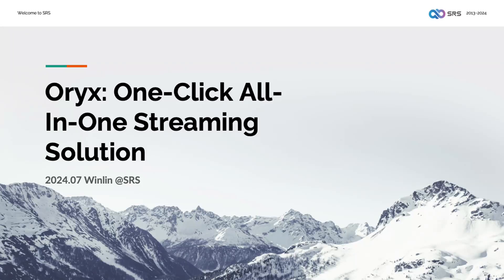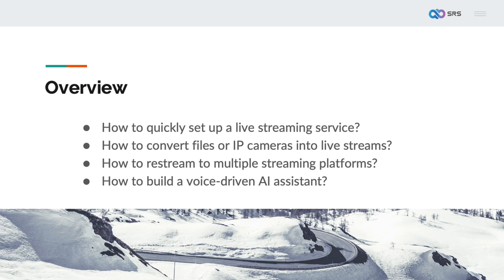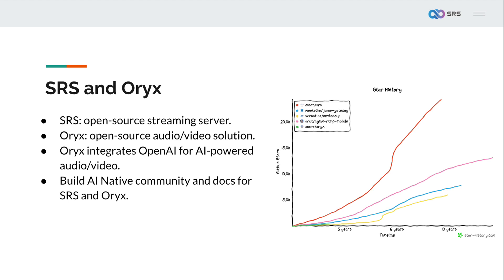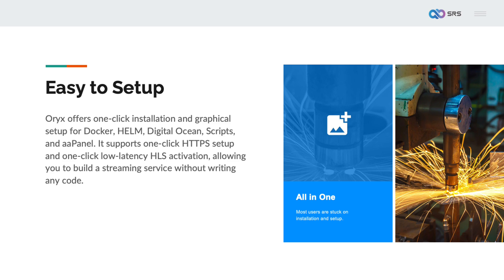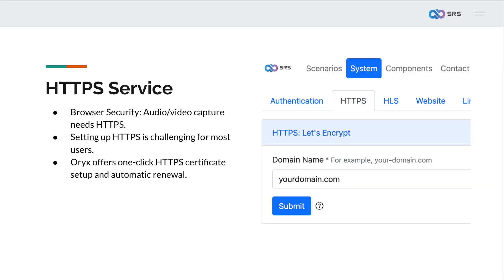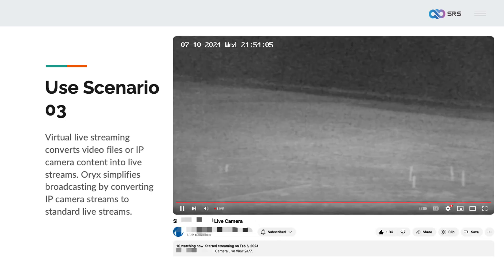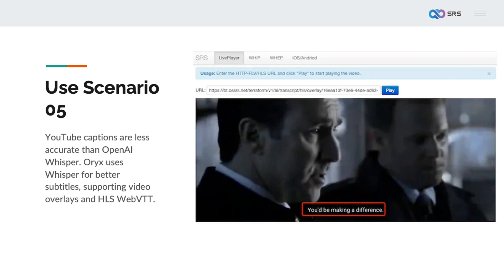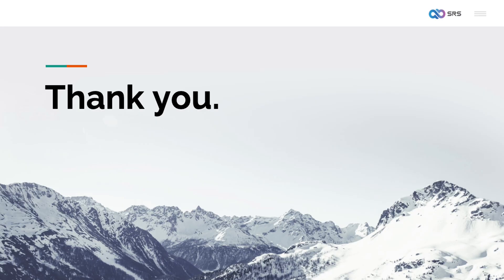Oryx: One-Click All-In-One Streaming Solution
Audio and video capabilities have become widely integrated into various industries, including e-commerce live streaming, educational live streaming, online meetings, and interactive entertainment, constantly changing the existing industry landscape.

However, building an audio and video platform for any scenario requires dealing with client-side to streaming media server, as well as various complex functions such as authentication, recording, forwarding, transcoding, virtual live streaming, protocol conversion, and low latency. This requires a comprehensive and easy-to-use out-of-the-box solution.

Oryx(SRS Stack) is a ready-to-use audio and video solution with an All-in-One design, allowing developers familiar with the business to quickly add audio and video capabilities to their existing services.